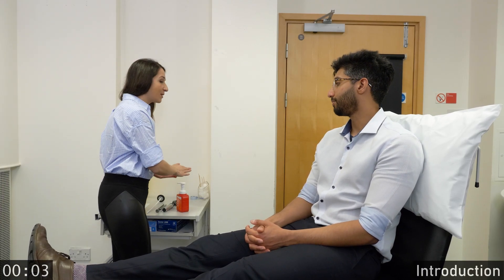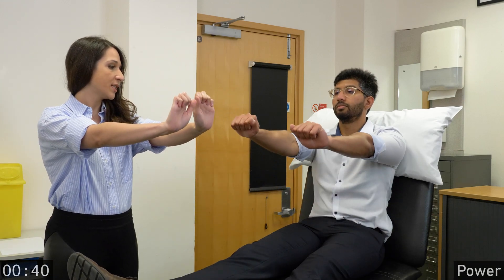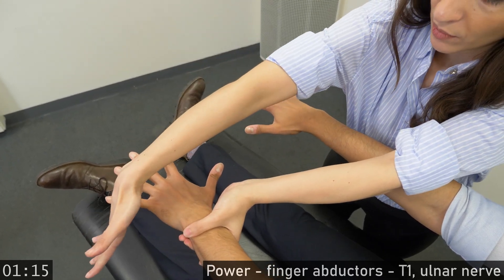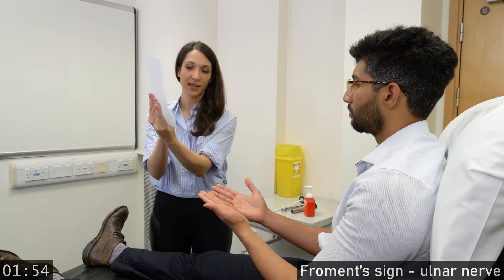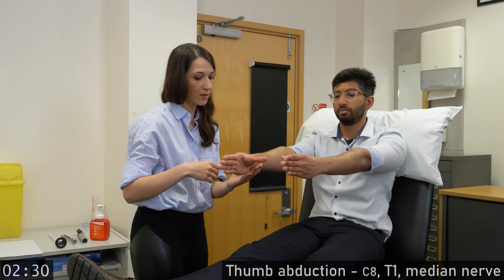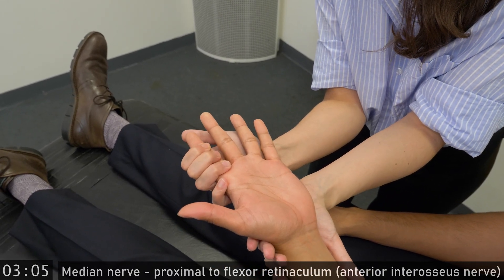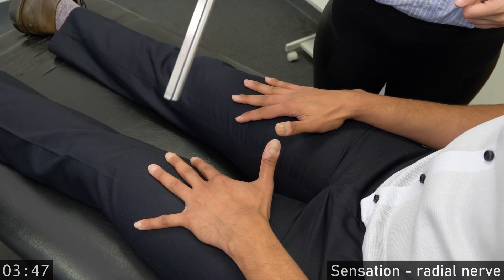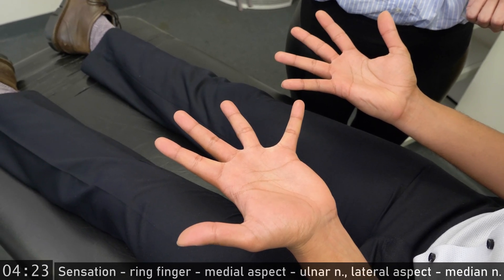Neurology - Hands Examination Routine - PACES Teaching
This video demonstrates neurology examination routine of hands for PACES exam and clinical practice.

Visit medicalexam.uk for more information and in depth explanation of examination techniques.

Production team:
Dr Jean Mackay, Dr Jakub Michalski, Dr Afroditi Lalou

Actors:
Candidate - Dr Karine Hajjar, Patient - Dr U Bhalraam